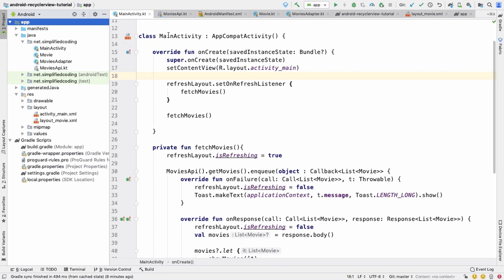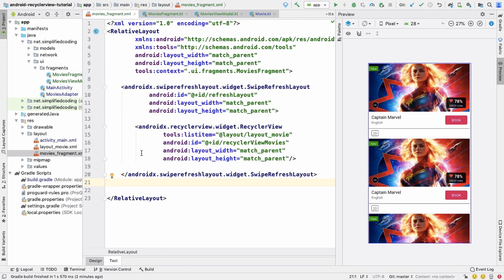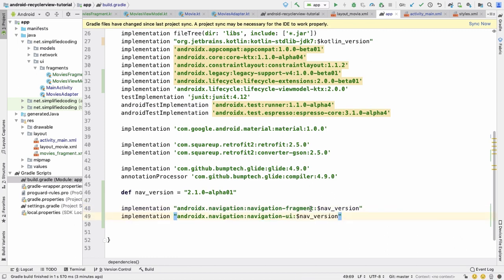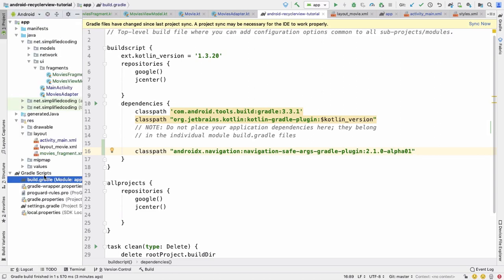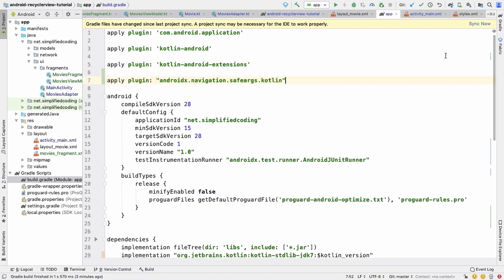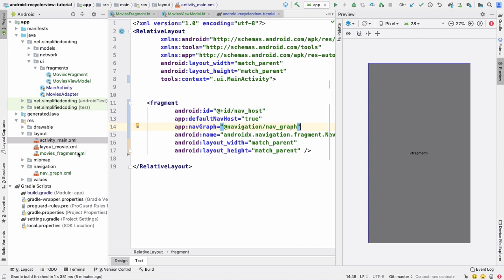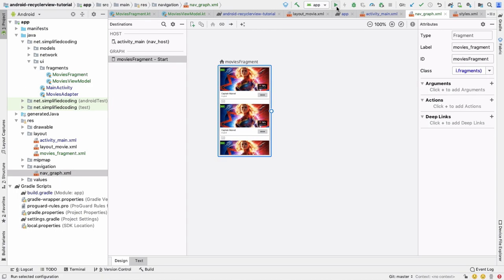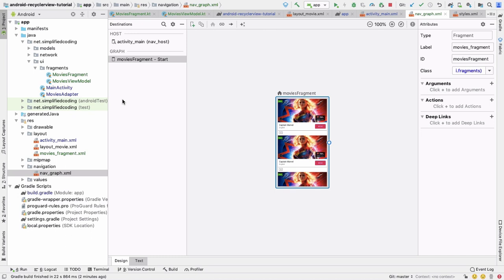#4 Android RecyclerView Tutorial - RecyclerView in Fragment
In this series we are going to learn every thing about Android RecyclerView with the Kotlin.

When you need to display a scrolling list of some data (for example, products, posts, movies) you should use RecyclerView.

It is a very useful component in Android as in almost of the application you need to display a List.

In this video we will learn how we can use the same list that we created using RecyclerView inside a Fragment. We will learn a bit about Android Navigation as well.

If you have any question, or query please don't hesitate in commenting below.

Also if you did not like this video, then please tell my what I should do to improve my content.

And if you like this video then please help me by sharing this video with your friends.